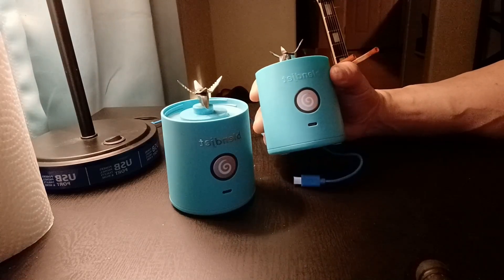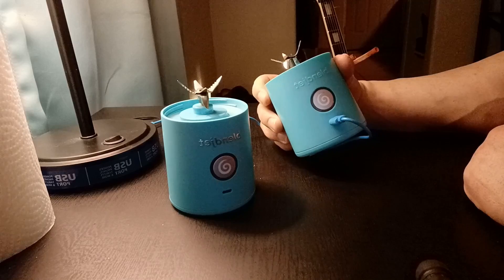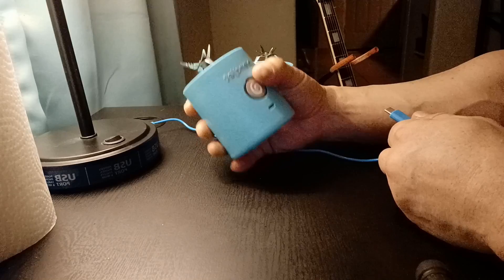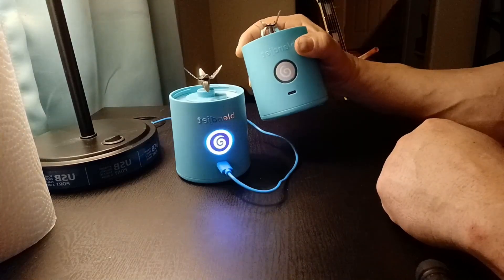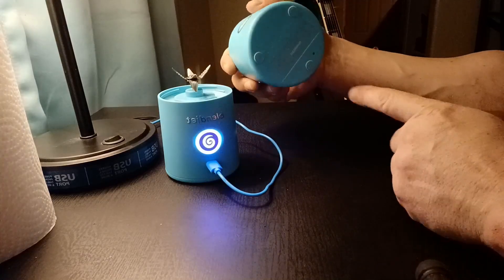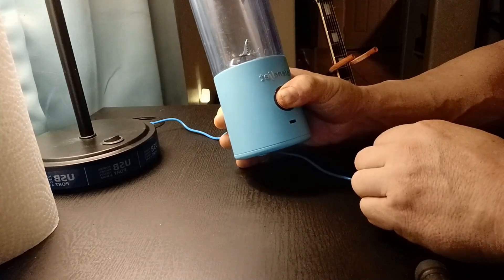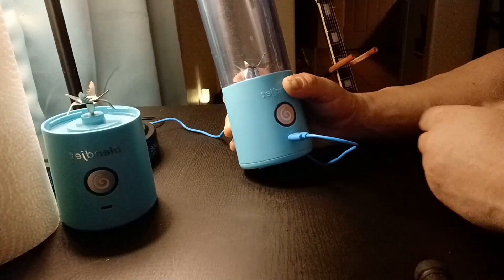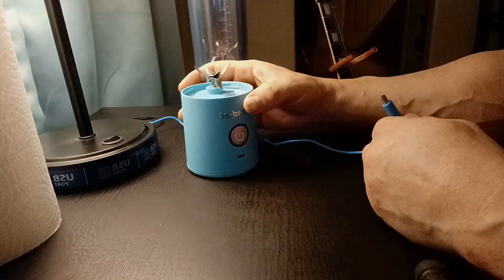BlendJet 2: BUYER BEWARE! Purple ring of death...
Please know that these BlendJet portable blenders don't last long. They claim to be waterproof, but I'm pretty sure mine stopped working because the charging port corroded after repeated washing. I never submerged it, and washed it as instructed, yet after only three months, it simply refused to charge. At first, it would give me just a pulsating purple ring that would stay that way for hours. Yes, I checked (many times) to make sure it wasn't locked. Eventually, the pulsating purple ring crapped out as well. Every time I plug the blender in now, I'm greeted with no light whatsoever. It's basically dead.

Remembering I had bought another BlendJet for a friend of mine, I opened it up to find it didn't work at all. I plugged it in and fully charged it, yet when I attempted to use it, the blender told me the battery was dead, even though I'd just charged it. Yes, the arrows were perfectly aligned. I plugged it back in and, to my dismay, was greeted by yet another pulsating purple ring. I went through the motions again, checking several times to make sure it wasn't locked, yet every time I plugged it in, I'd get the same pulsating purple light. It just refuses to charge and is therefore completely useless.

To reiterate and clarify, I checked many times to make sure both blenders were unlocked. Yes, the arrows on the blender base and blender cup were aligned every time on both units. I even left both units plugged in for over a day, yet they still didn't charge. Basically, one crapped out after just three months while the other never worked to begin with.

I now have two $45.00 paperweights because the second one, which didn't work fresh out of the box, was beyond its return period. That's $90.00 wasted because these things are just cheap crap. Save your money and go with a different brand.